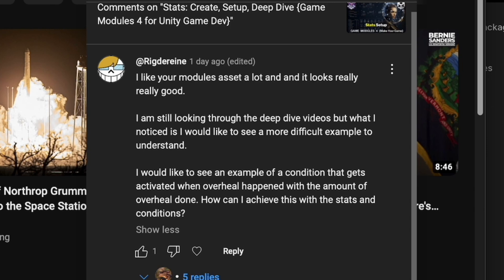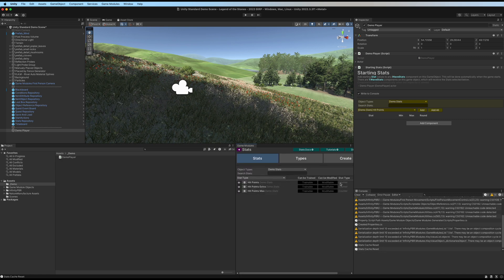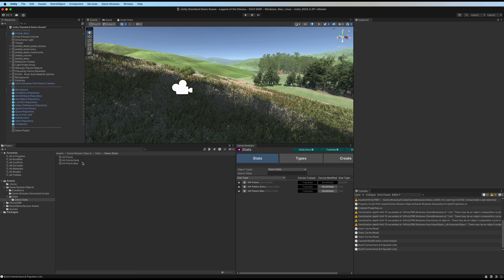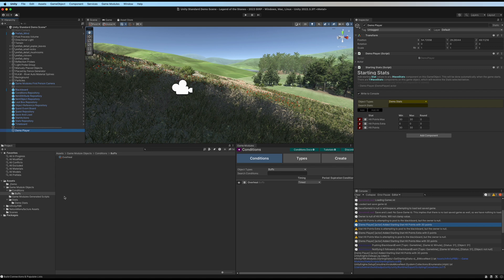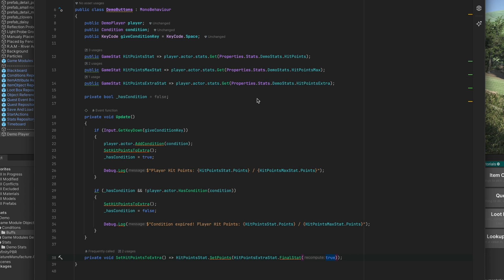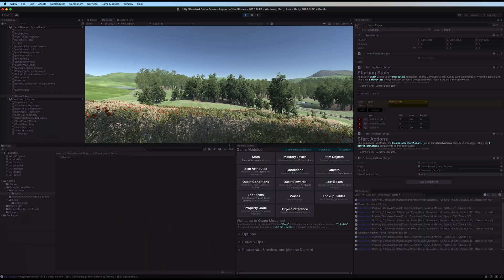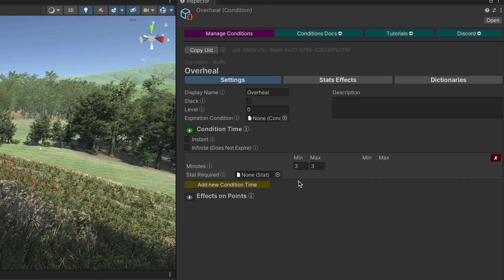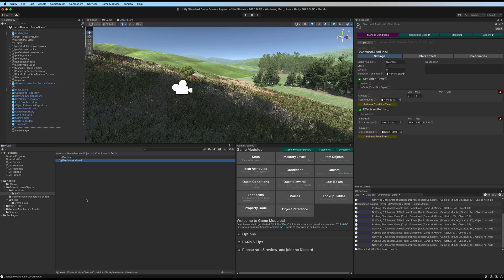"Overheal" effect with Conditions Tutorial {Game Modules 4 for Unity Game Dev}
User on YouTube asked how they can achieve an "overheal" effect using Stats and Conditions, where the "Hit Points" can go above "Hit Points Max" when "Overheal" is active.

In this video, I show exactly that, including TWO ways, one where you can custom-code the hit points resetting to the new max (above "Max"), and one where the Condition can do it for you, automagically.

00:08 Comment on YouTube and Cute Animals
00:33 Create a very quick Demo Player
00:58 Also add "Starting Stats"
01:03 Create Stats
01:32 Clamp Hit Points to max "Hit Points Extra"
01:57 Setup "Hit Points Max" to always add it's value to "Hit Points Extra"
02:37 Add points to the "Starting Stats" component, post final values to Blackboard, test, and realize we also need to add the "Start Actions" component
03:16 Create a Condition to "Overhaul" the player
03:58 Create a demo script / button to give the condition
04:33 Dig into the code
07:02 Now a version that gives the condition AND heals at once!
07:33 Creating a new Condition that does both + setting values

Game Modules is an incredibly versatile toolbox, featuring interconnected modules, specifically designed to assist Unity Game Developers in creating, organizing, and harnessing data for the creation of any genre of game, be it RPGs, FPS, Tower Defense games, and beyond. Configure it to your needs, and witness as it operates with remarkable autonomy, streamlining your game development process.

Uniquely, Game Modules doesn't impose a rigid framework or dictate how your game functions - there's no forced adaptation to a particular game style or type. Rather, it offers you the reins to control how your game plays. Whether you're designing an intricate RPG with complex character interactions and dynamic world-building, a fast-paced FPS requiring meticulous optimization and asset management, or a strategy-heavy Tower Defense game with countless enemy types and upgrade paths, Game Modules exists to accelerate your development process.

Unleash your creativity as a Unity Developer and maintain your game's unique flavor. With Game Modules, your visions can be transformed into reality more swiftly and efficiently than ever.

Whatever your game design aspirations are, Game Modules is here to fuel your creativity, streamline your workflow, and elevate your game development journey.